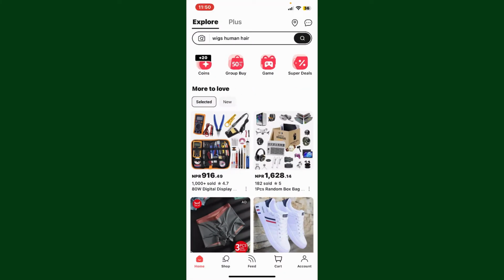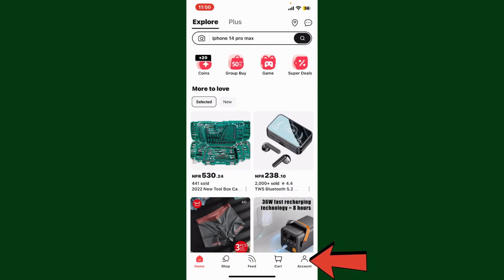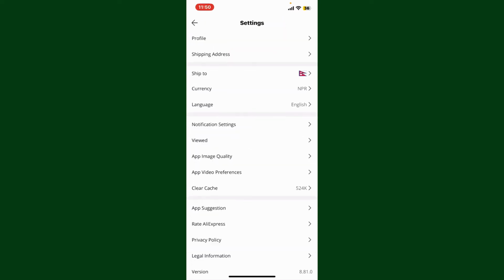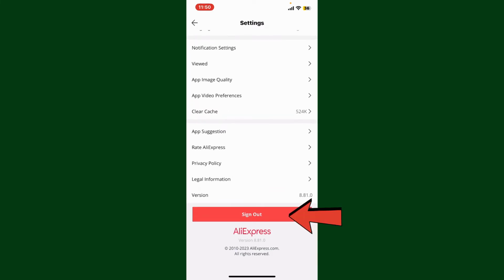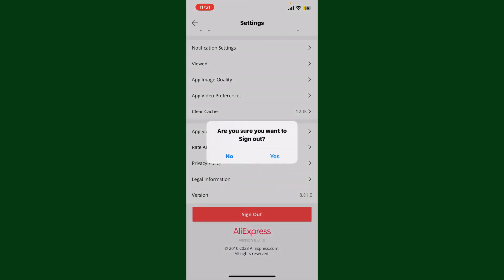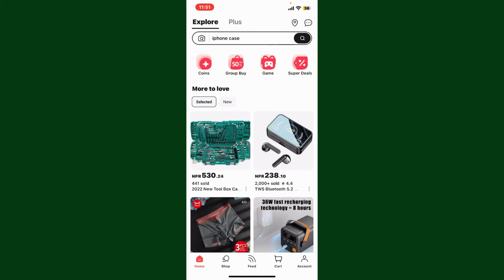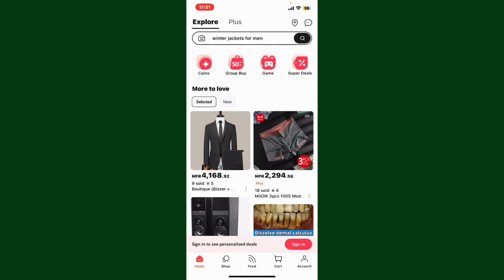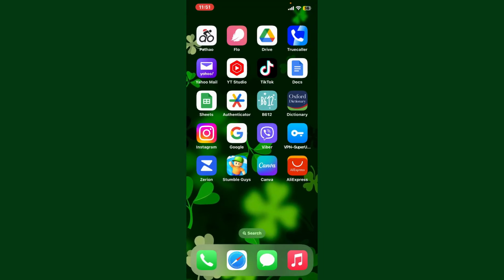How to Sign Out AliExpress App 2023? AliExpress App Logout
Protect your AliExpress account and personal information! Discover how to safely sign out of the AliExpress app. Watch our step-by-step tutorial and keep your shopping experience secure.